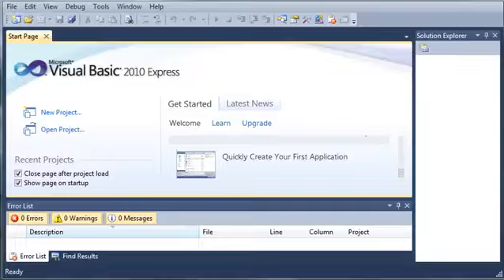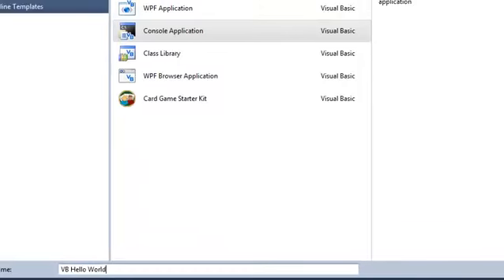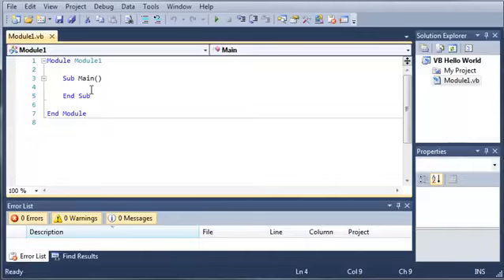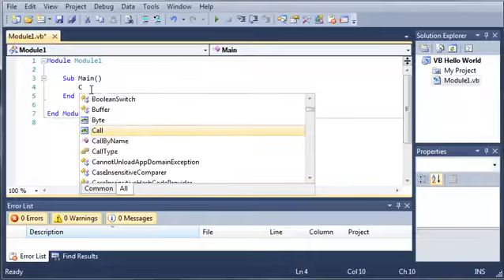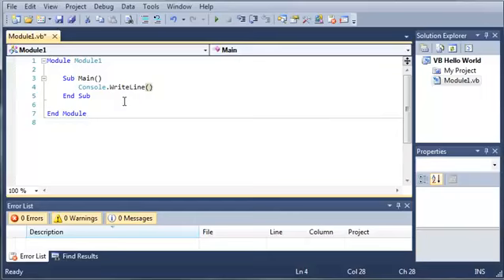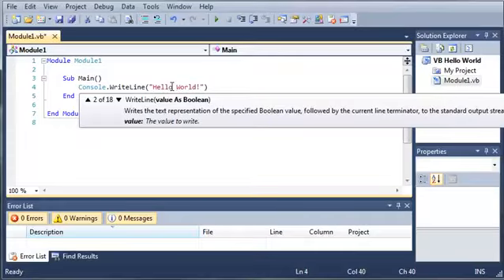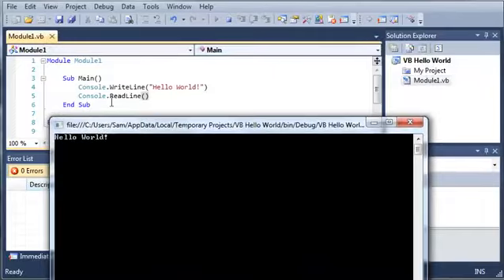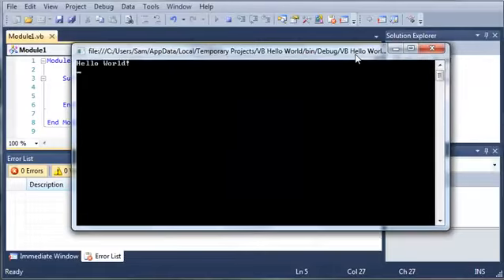programming coding learntocode SoftwareDevelopment ProgrammingTutorial codinglessons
4. Hello World